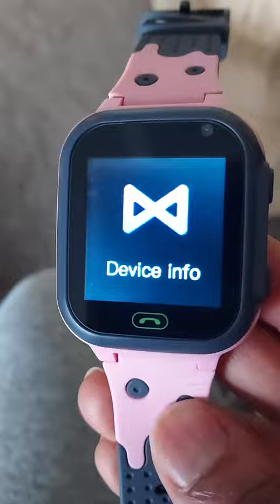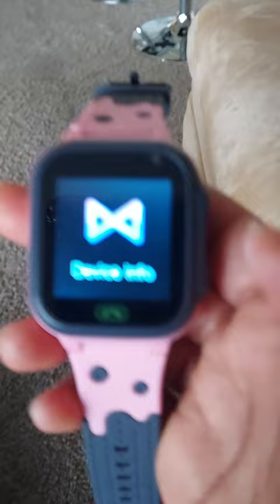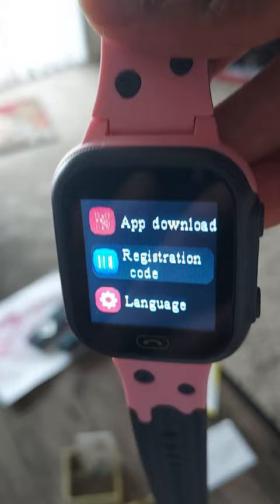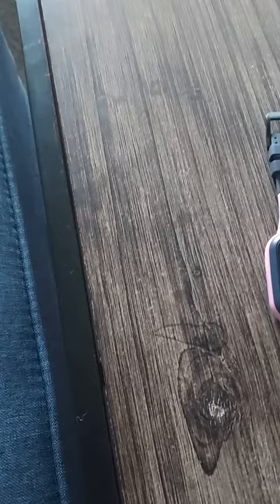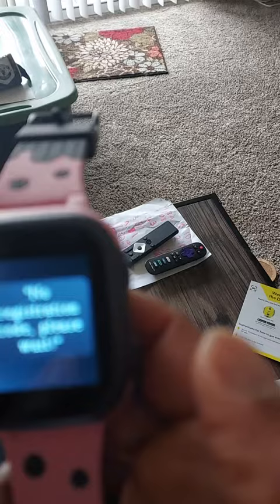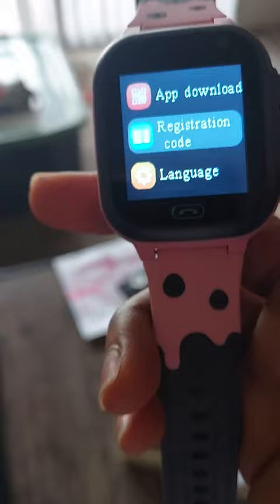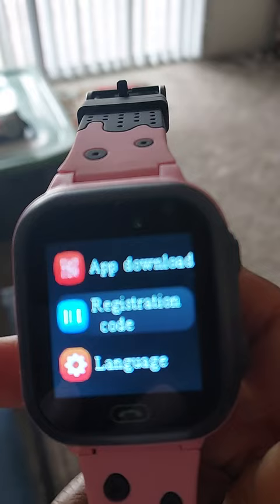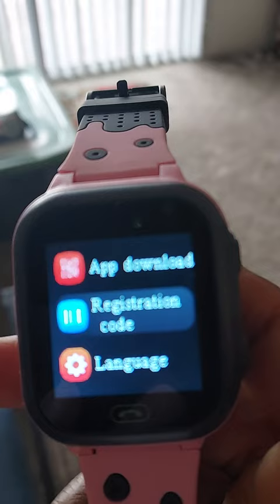Need registration code